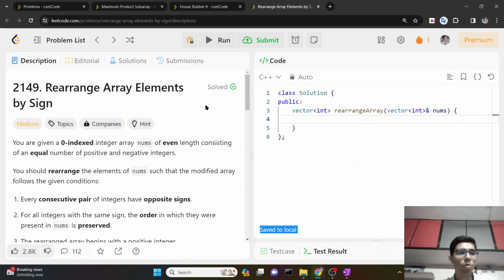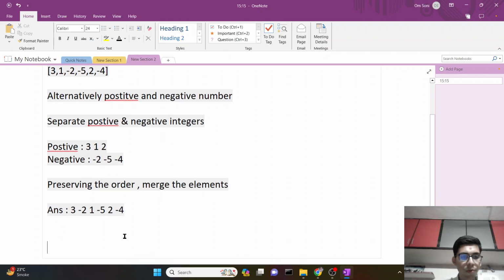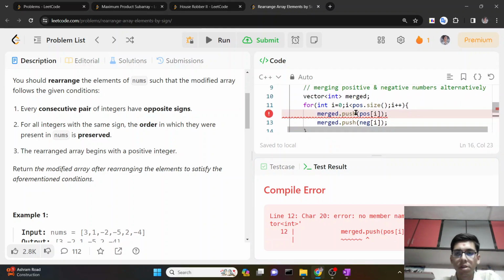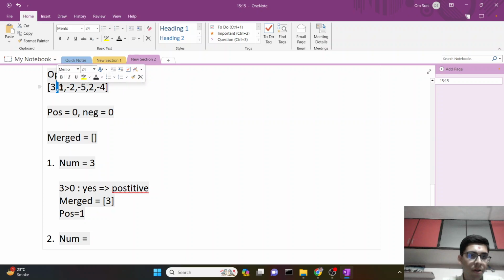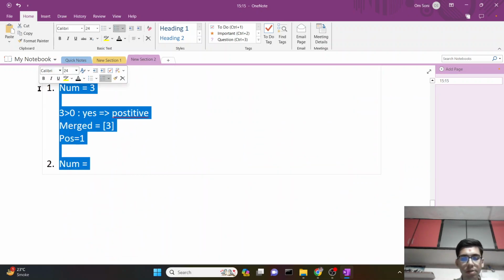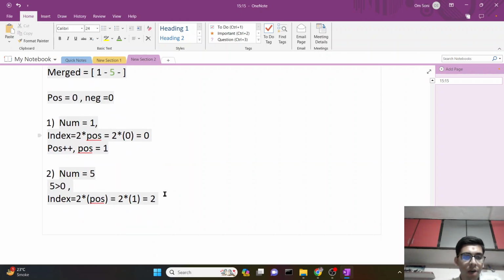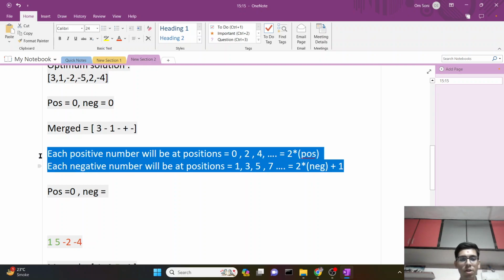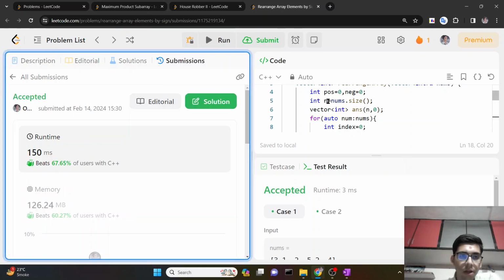Rearrange Array elements by sign , Leetcode daily problem , 14/02/2024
00:01 Bruteforce Solution
04:29 Optimal solution